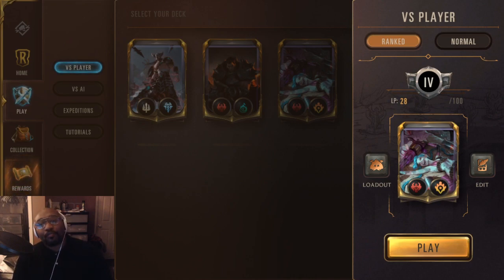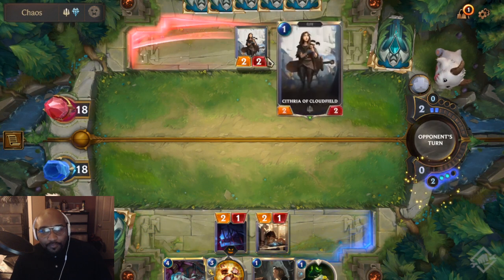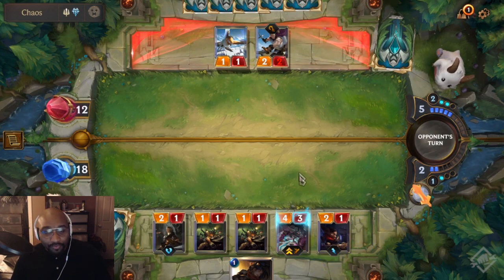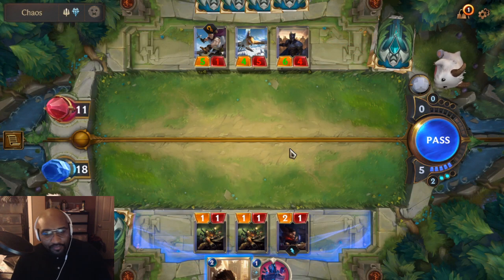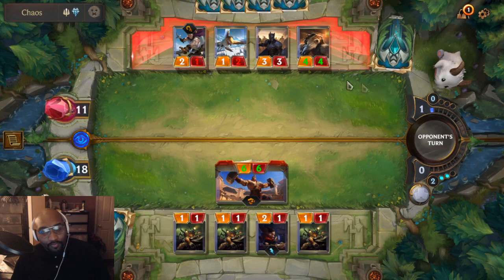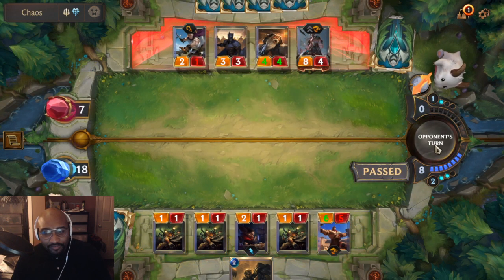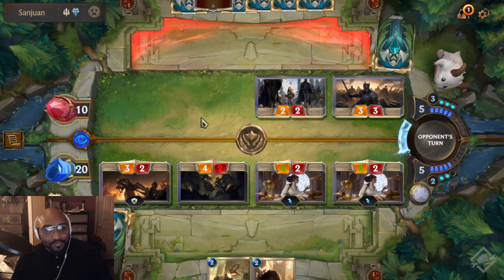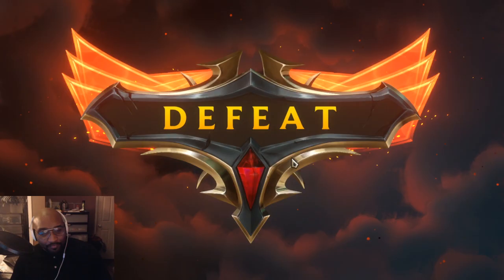DISCARD IT ALL!! Jinx Deck - Legends of Runeterra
FOR MORE GAMEPLAY & UPDATES:
ALL MUSIC:
LAKEY INSPIRED
INTRO BY:
ZEUZ
OUTRO BY:
scFX